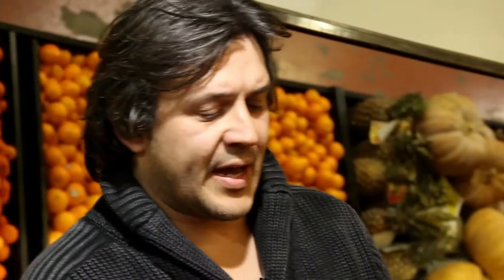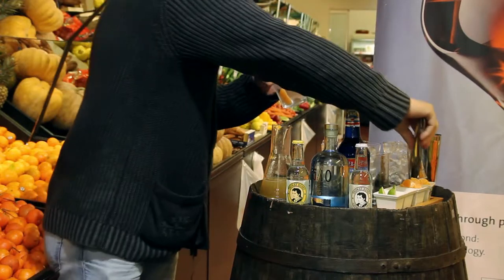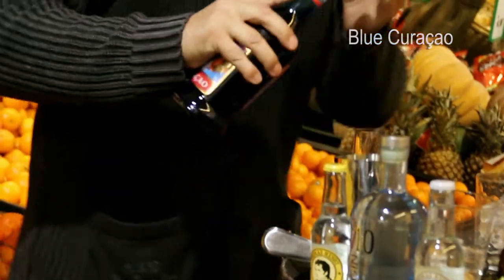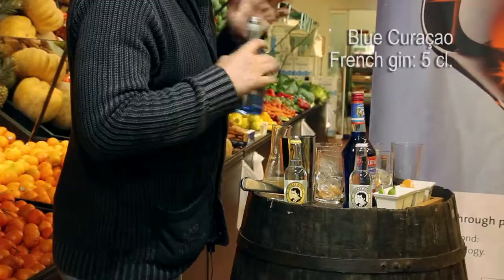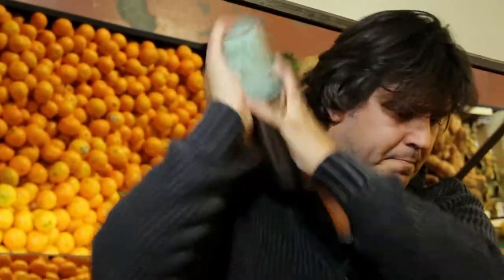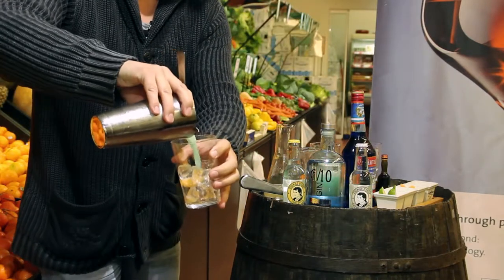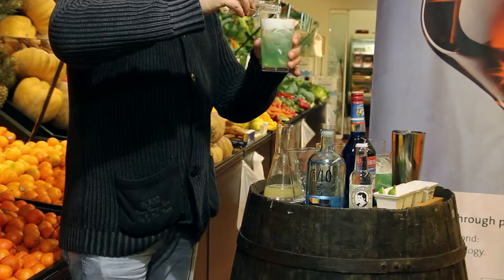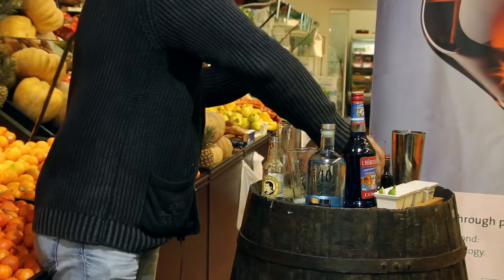Between Drinks (Gin Tonic with curaçao and tangerine) [Wine Palace]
It's here the thirth chapter of 'Between Drinks', a coctels and drinks program. In this, they will explain us how to do a Gin Tonic with Blue Curaçao and tangerine pieces.